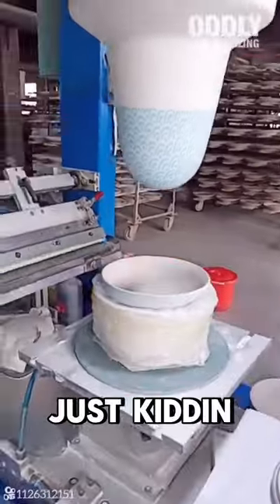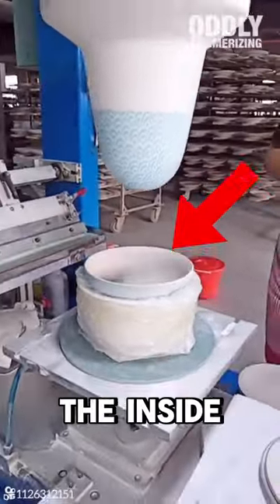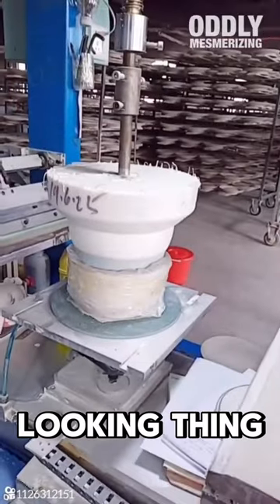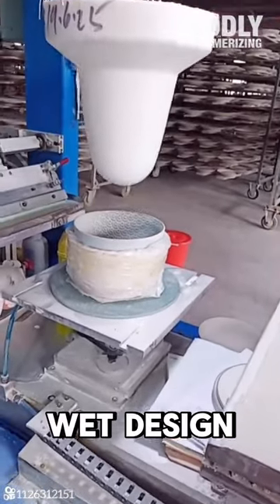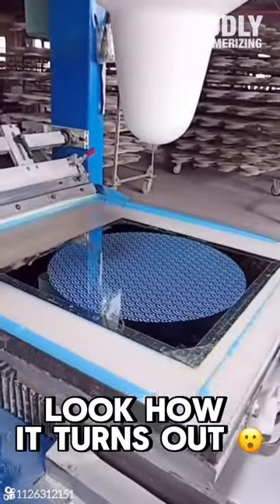How bowls are made 🍚😮